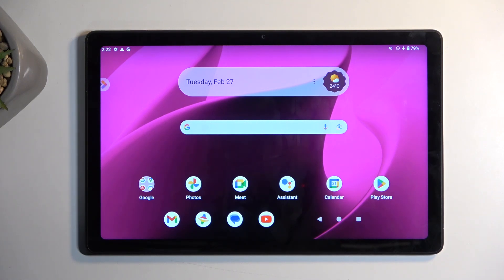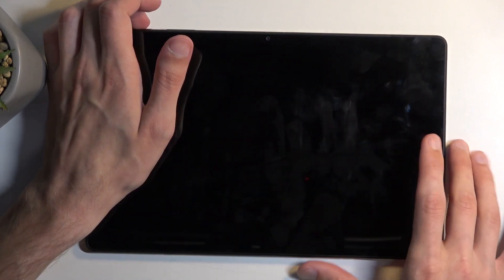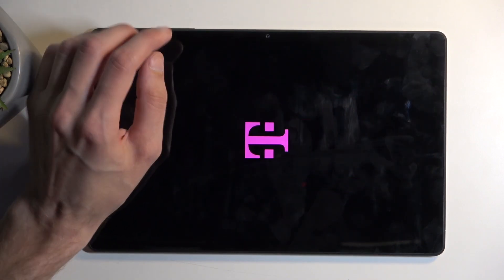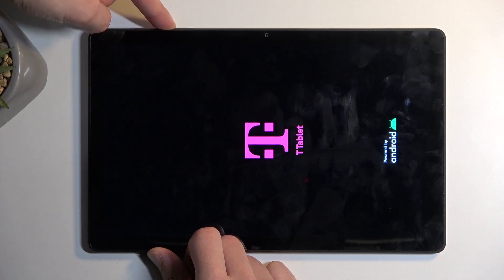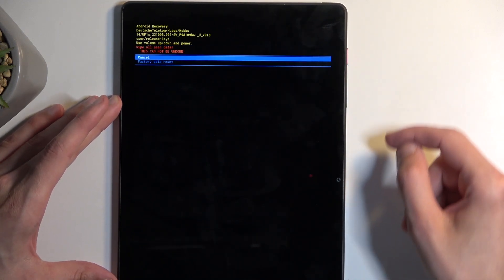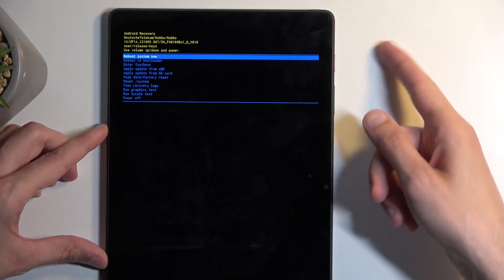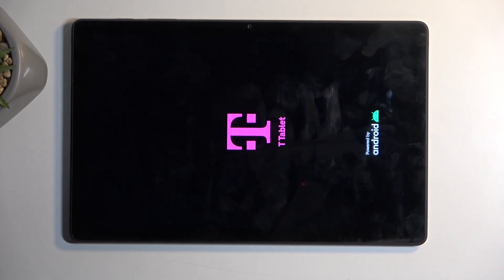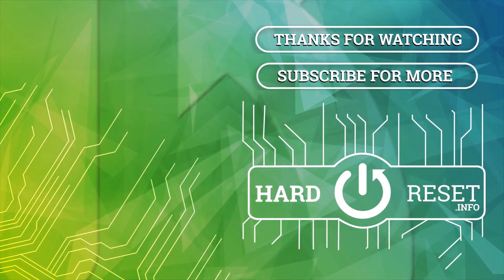How to Hard Reset T Tablet via Recovery Mode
Find out more:
Learn how to perform a hard reset on your T Tablet using the recovery mode. Whether you're troubleshooting issues or preparing to sell your device, this tutorial will guide you through the step-by-step process to reset your T Tablet.

What is a hard reset, and when should I consider performing one on my T Tablet?
How do I access recovery mode on T Tablet?
What are the steps to perform a hard reset using recovery mode on T Tablet?
Will performing a hard reset delete all data on my T Tablet?
What should I do if my T Tablet is stuck or frozen during the hard reset process?